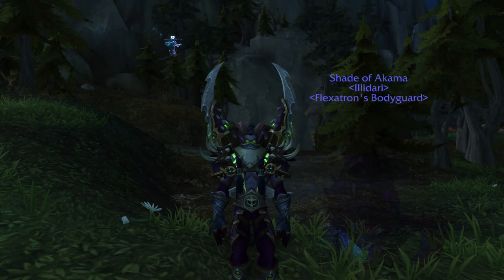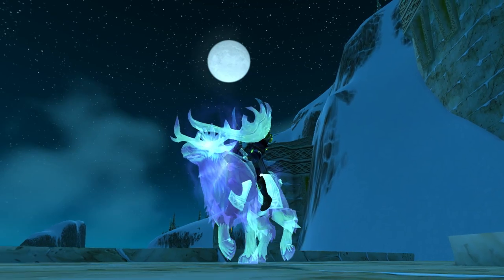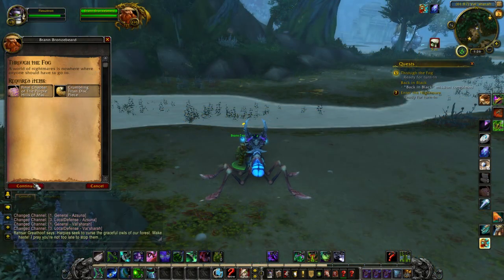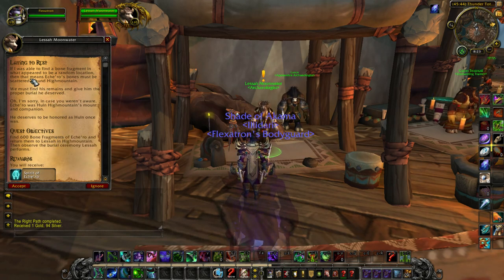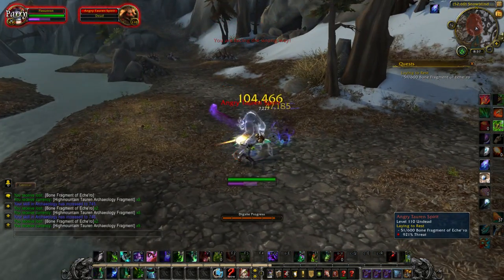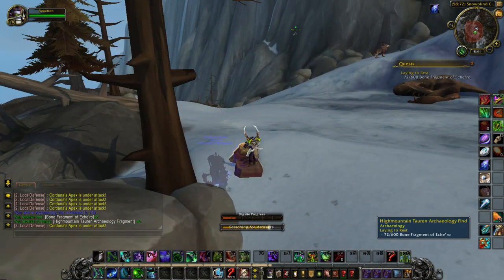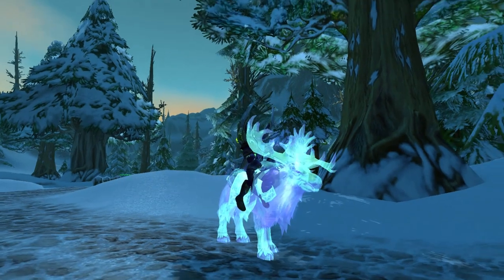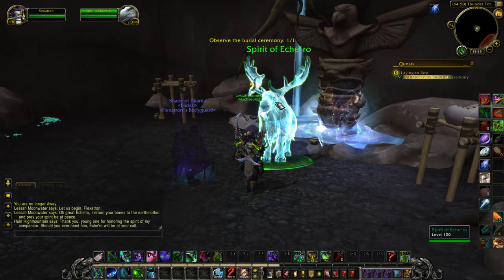Spirit of Eche'ro Mount "The Right Path" Quest Chain[Outdated]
A quick guide/preview of the new mount tied to archaeology, the spirit of eche'ro. This is a rare item from the highmountain tauren, and you get it from their quest chain starting with "The Right Path"